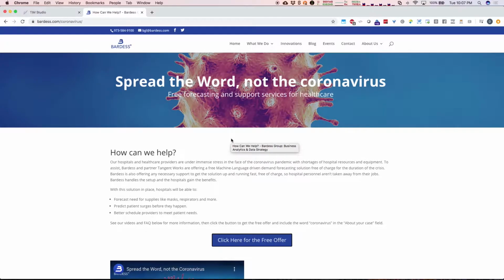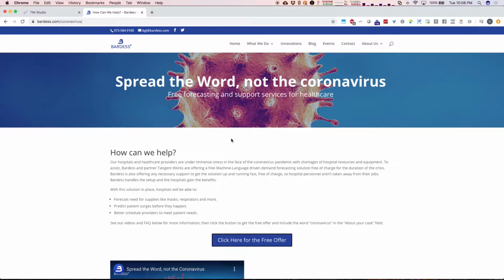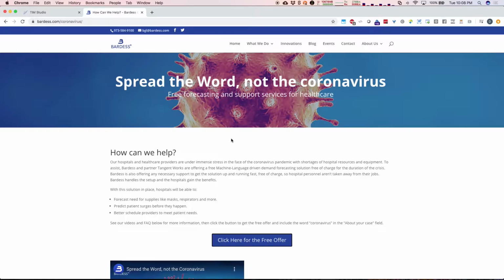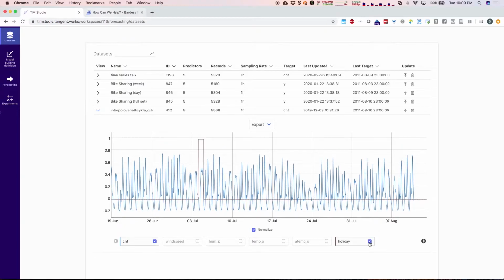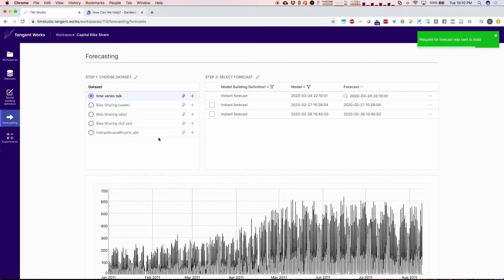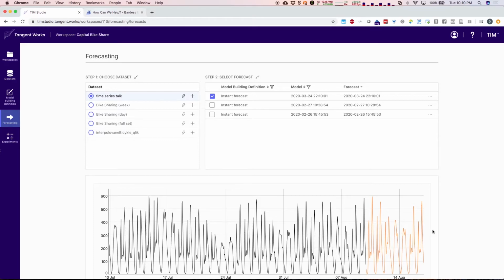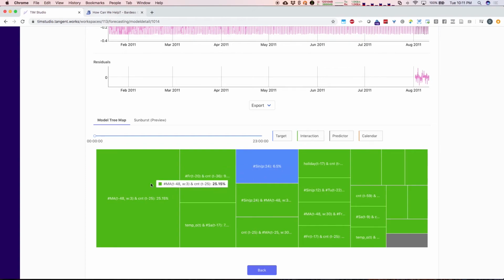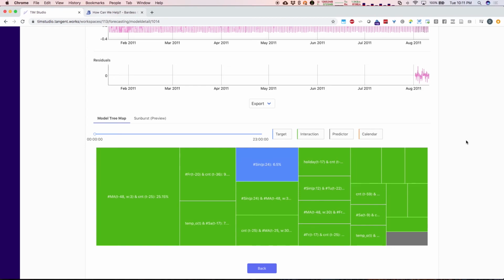Spread the Word - Background and Tech Demo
Background on the "Spread the Word, not the coronavirus" campaign and a quick look at the forecasting power of TIM. for more information.